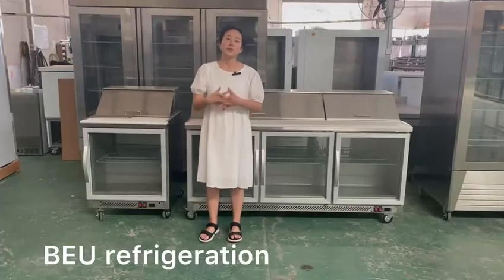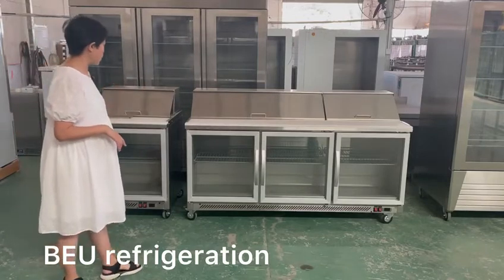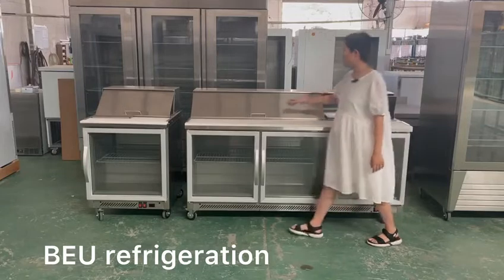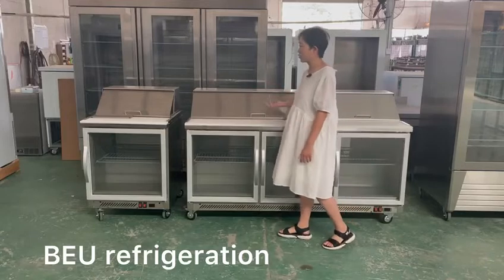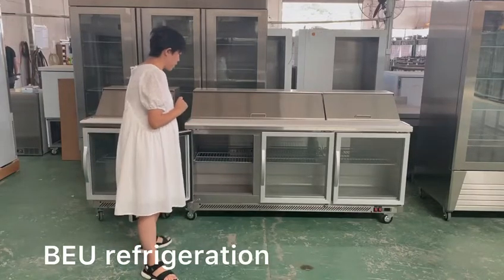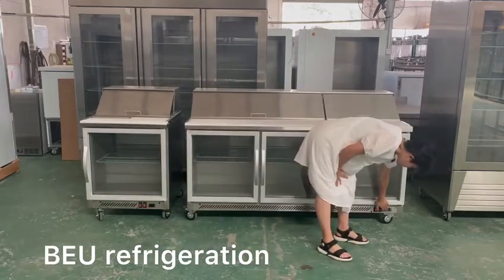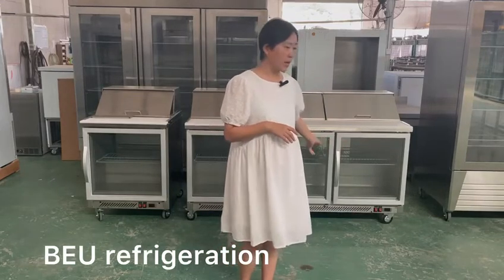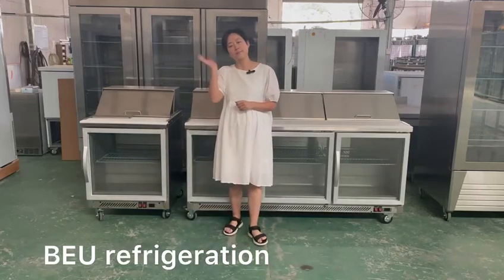Salad counter items, more details, feel free to contact BEU！